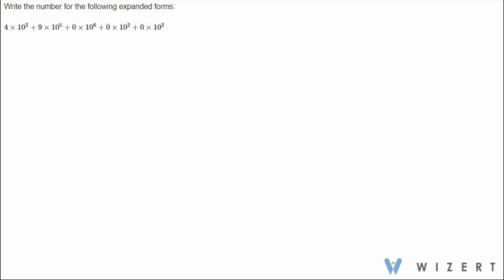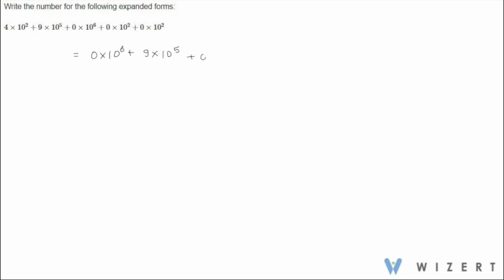Exponents and Powers worksheet pdfs for Grade 7 - Set 1621258533